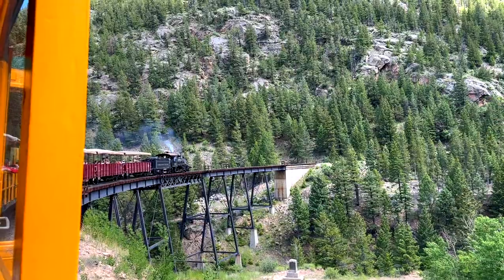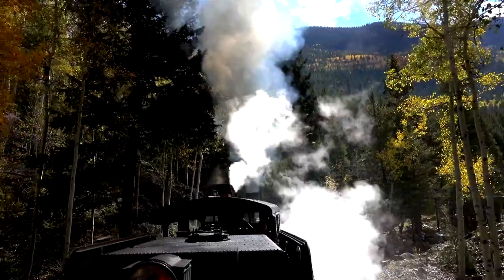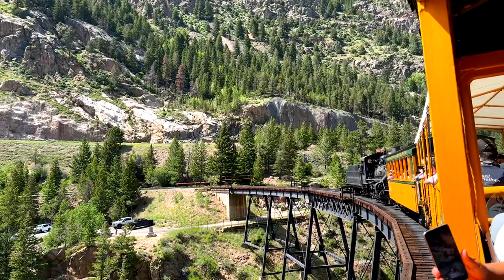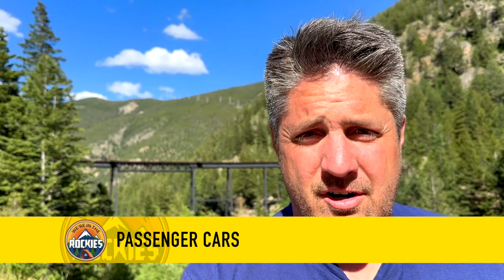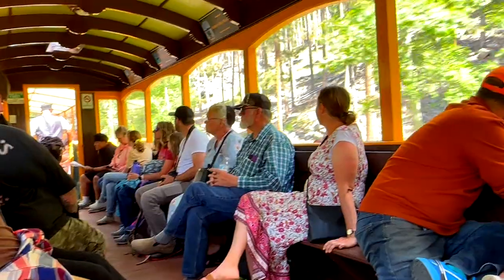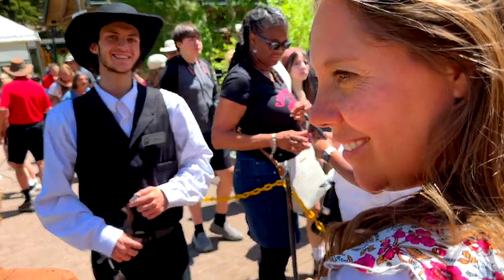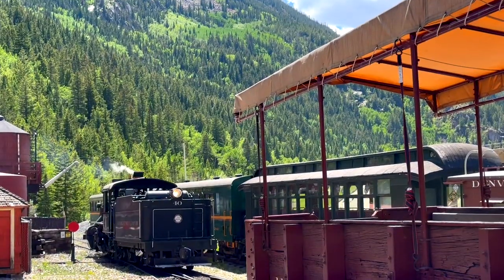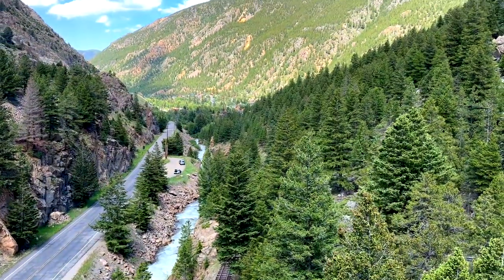Riding Colorado's Charming Georgetown Loop Railroad | 10 Things to Know Before You Go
About an hour outside of Denver is the charming, small-town of Georgetown. The town is known for the Georgetown Loop Railroad, which was one of Colorado's first visitor attractions. Visitors can take a narrow-gauge train ride while having a wonderful historically immersive experience. Watch to discover 10 things to know so you can determine if this is the right experience for you.

We have a great RESOURCE for you: 👇
⚡️Are you overwhelmed from planning a trip to the Rocky Mountains? Don't be! Make your trip less stressful by getting our must-have travel guide, complete with step-by-step itinerary

⚡️Read our article When is Arches Open and When is The Best Time

0:00 Introduction
0:49 Popular
1:28 Short Ride
2:13 Passenger Cars
2:58 First Come, First Serve
3:45 Where to Sit
4:13 Not a Loop
4:51 Narration
5:34 Pricing
6:02 What is the Ride Like?
7:59 Our Experience
8:20 History
9:16 Themed Rides
10:13 Mine Tour